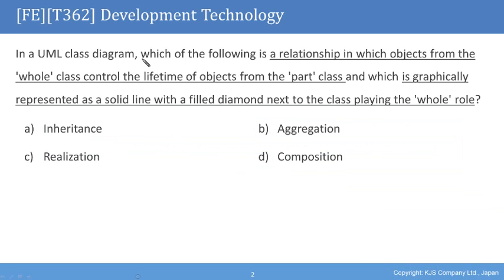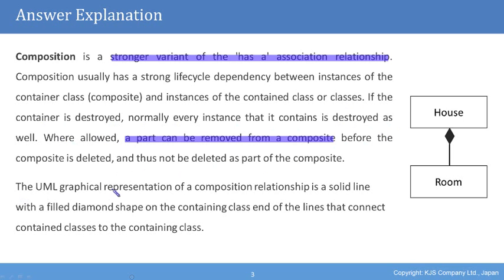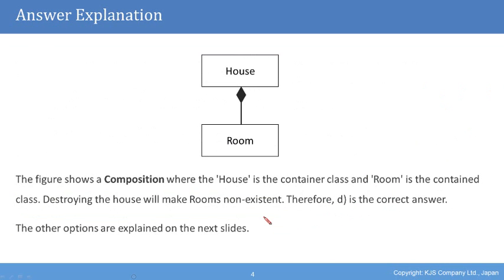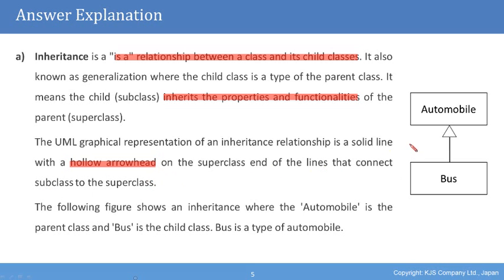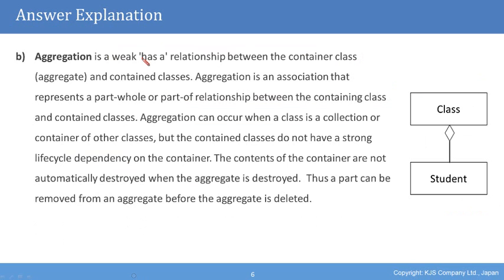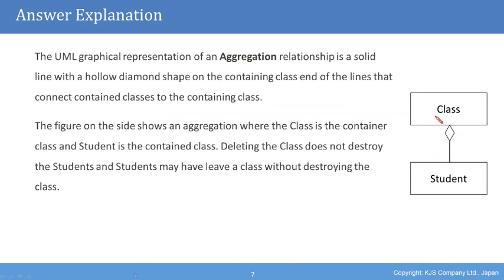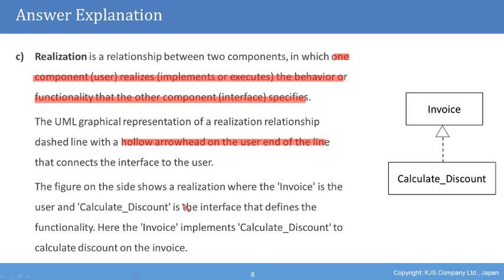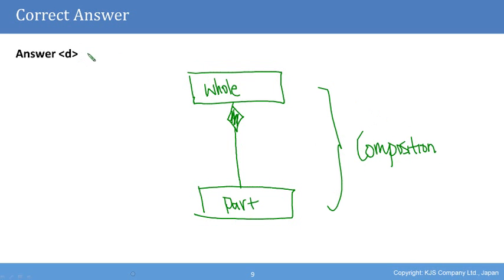FE-Technology_DevelopmentTechnology_T362-DevelopmentTechnology